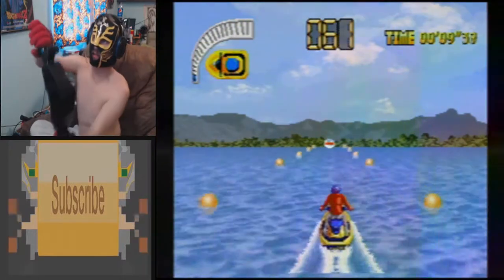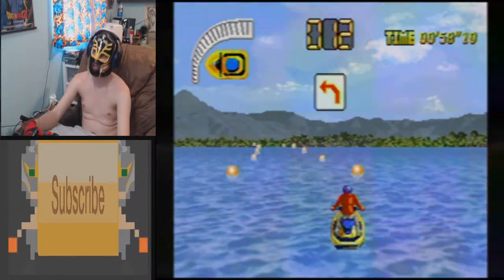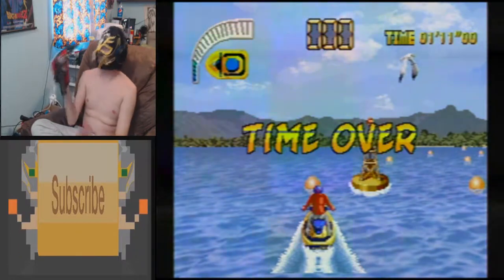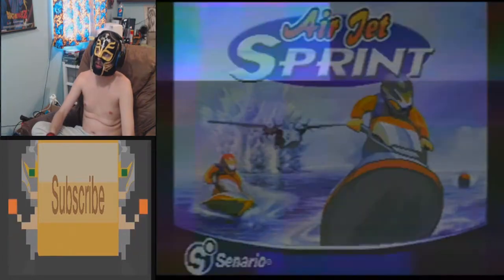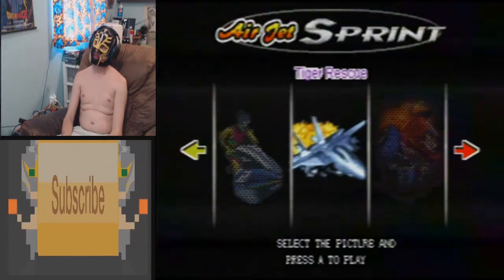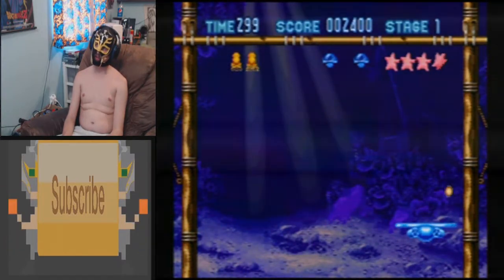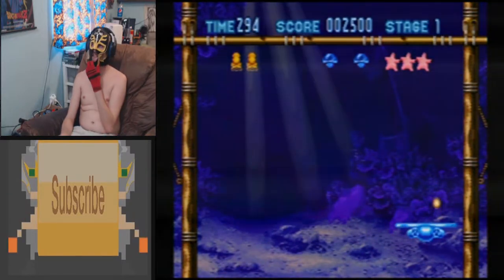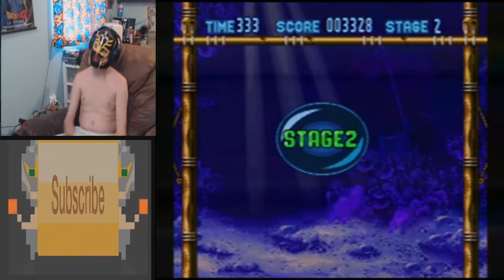(Wireless Plug&Play?) Accessories Sunday Episode 9: MotoSea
RageBad looks at MotoSea and shows off an item that goes with it

Comment On What You Would Want Me to Play

MyOwnRageShow And YouTube.com Private Policy

YouTube.Com Privacy